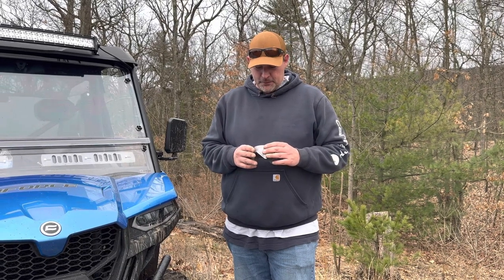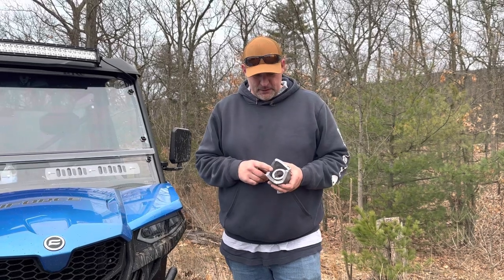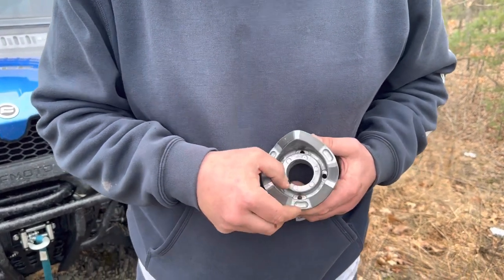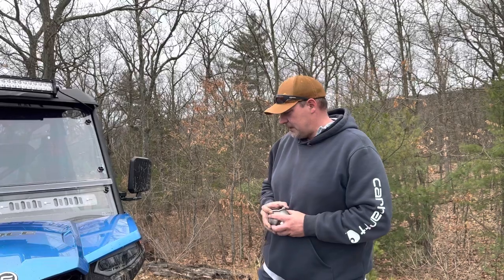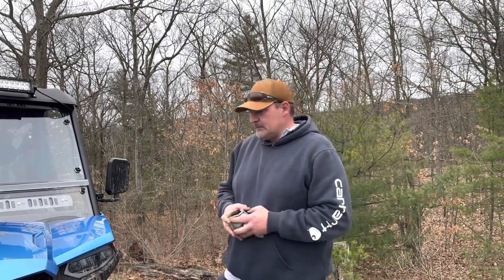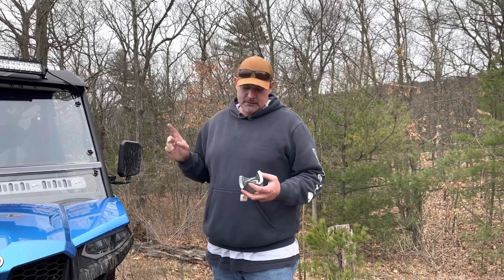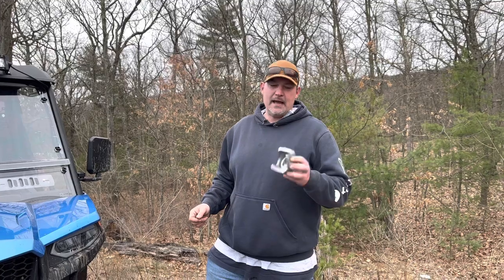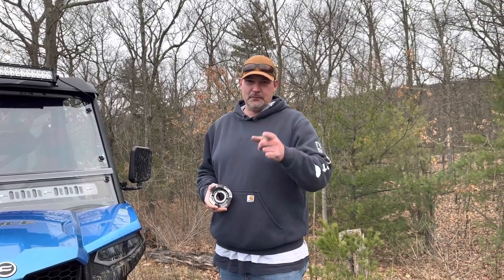All aftermarket Helix issues and secondary spring issues!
Just trying to help the CFMOTO community and let them know a issue that’s been going on for a while. This is not bashing anyone it’s purely educational for avid Utv/Atv riders.